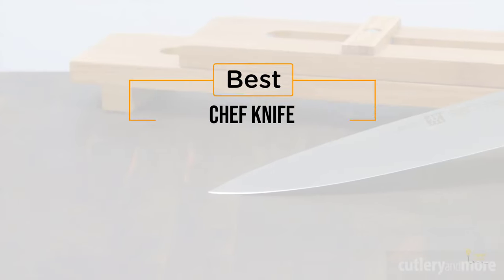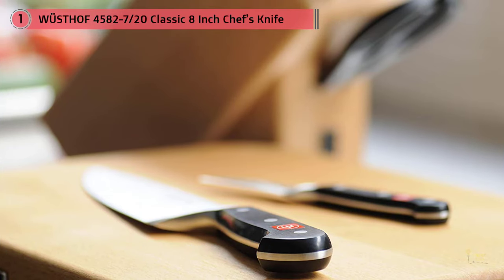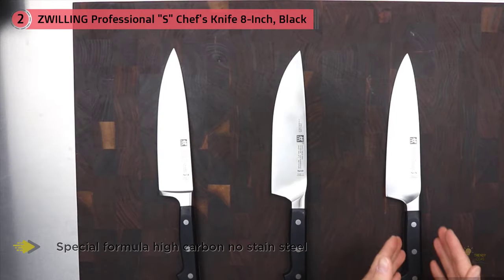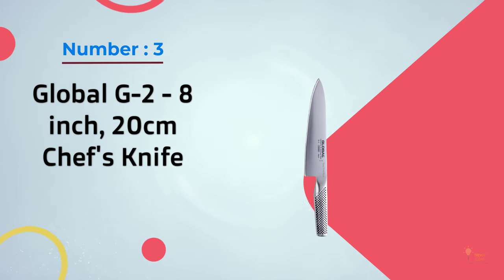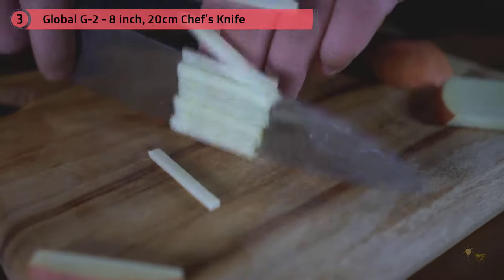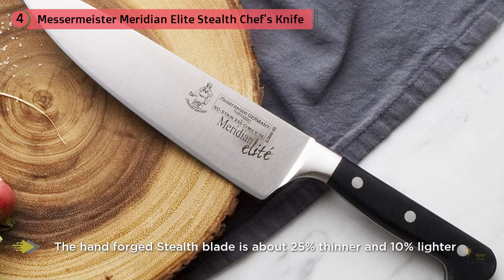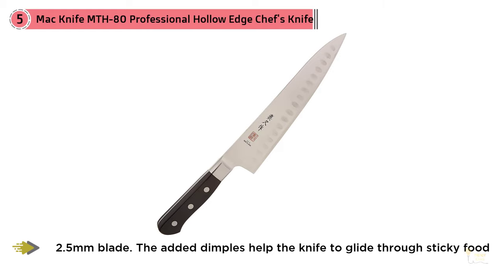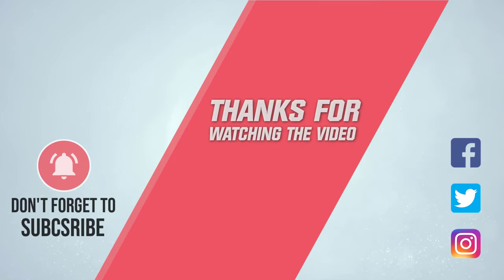Top 5 Best Chef Knifes Review in 2024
Best Chef Knife featured in this video-
0:29 No.1. WÜSTHOF 4582-7/20 Classic 8 Inch Chef’s Knife
1:13 NO.2. ZWILLING Professional "S" Chef's Knife 8-Inch, Black
2:03 NO.3. Global G-2 - 8 inch, 20cm Chef's Knife
2:49 NO.4. Messermeister Meridian Elite Stealth Chef's Knife
3:40 NO.5. Mac Knife MTH-80 Professional Hollow Edge Chef's Knife

What Is A Chef Knife?
Inquire as to whether they were stranded on a desert island and could just bring one kitchen instrument, and they'd likely pick a chef's knife. While other kitchen blades, as serrated blades and paring blades, have progressively individualized utilization, a great chef's knife can do everything, from cutting and dicing to increasingly muddled undertakings, such as cutting a chicken and cutting a pineapple.

With regards to the chef's blades, there are two primary classes to look over: German blades and Japanese blades. They're not as divergent as one may suspect (and numerous blades really consolidate parts of the two styles!), however here are the key purposes of separation significant.

What is the best Chef Knife?
We strive to review as many products as we can, read realtime reviews and made our own ranking. We welcome all your comments.